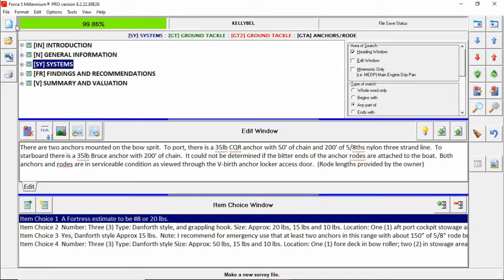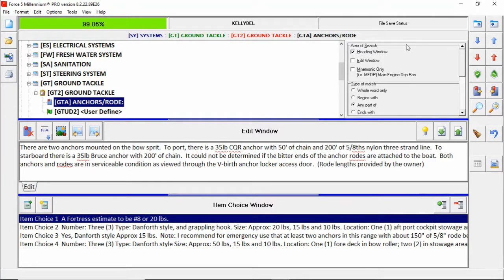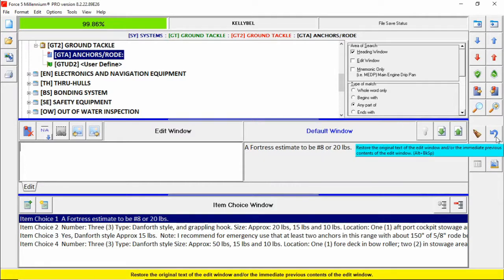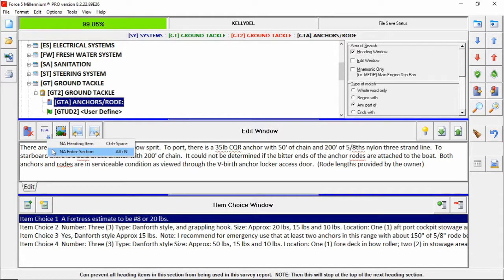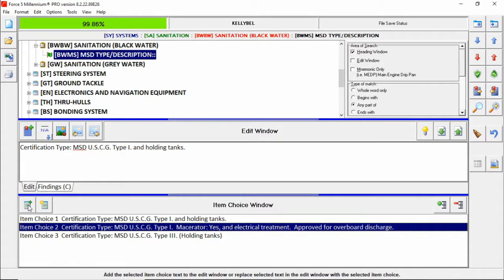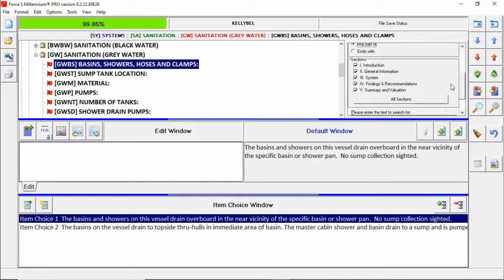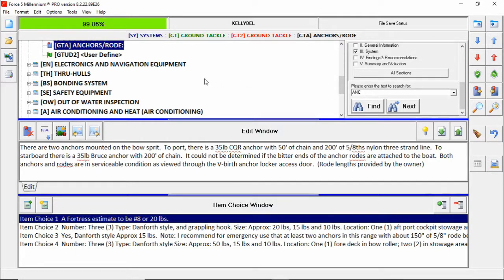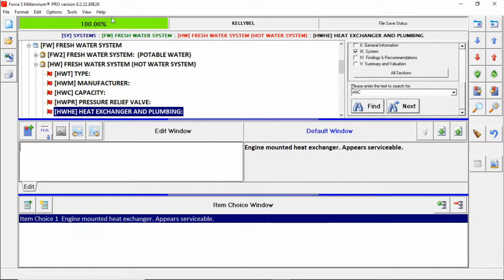Simple view explained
In this quick tutorial we will go over the simple view, how to get to it, and what all of the buttons are for.